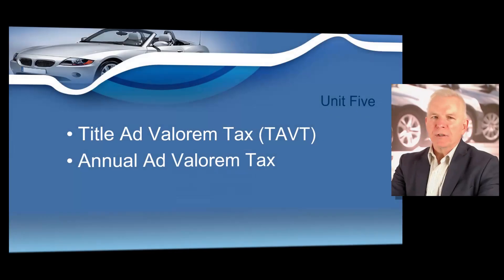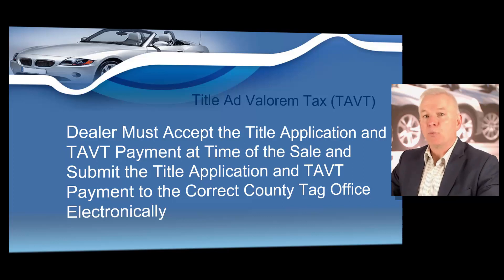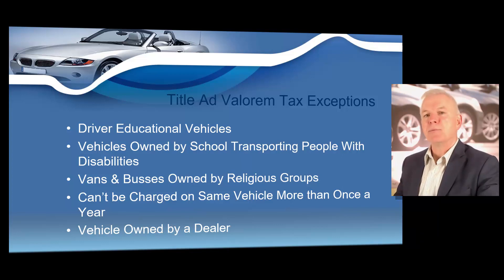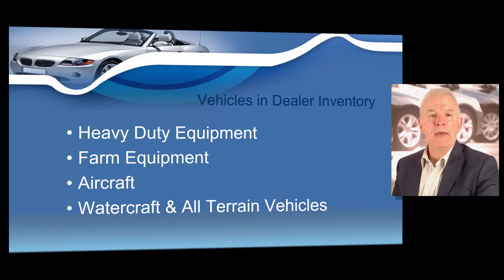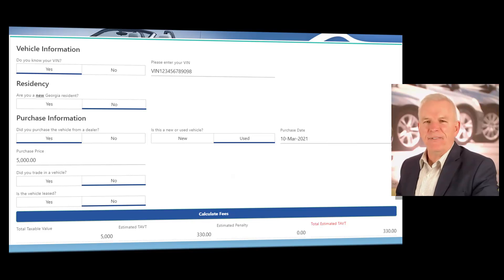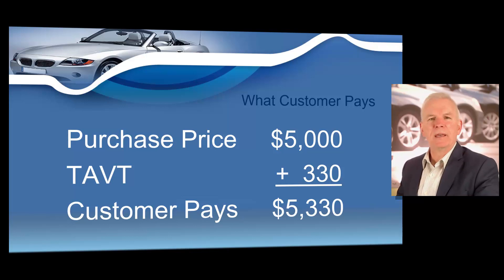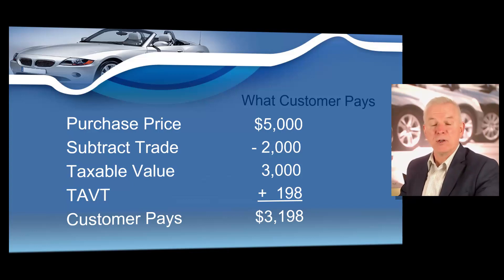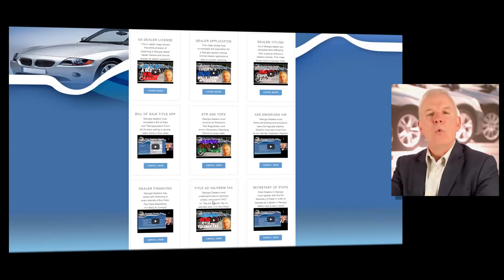Georgia Title Ad Valorem Tax Updated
This updated video for Georgia Dealers covers the Georgia Title Ad Valorem Tax an instructs dealers on the easy way to compute Title Ad Valorem Tax when selling vehicle on the lot after receiving a Georgia Dealers License.